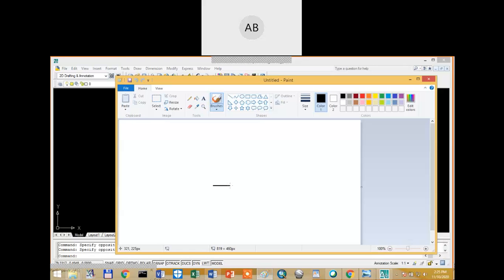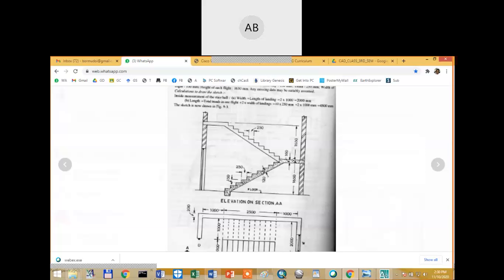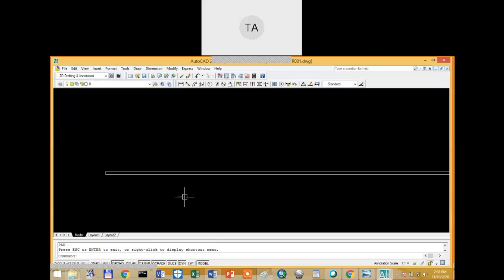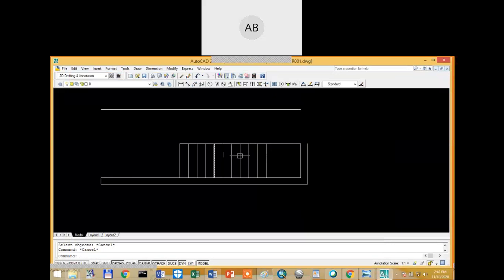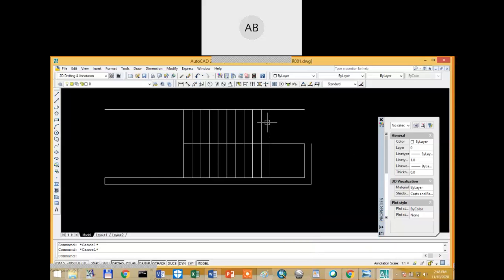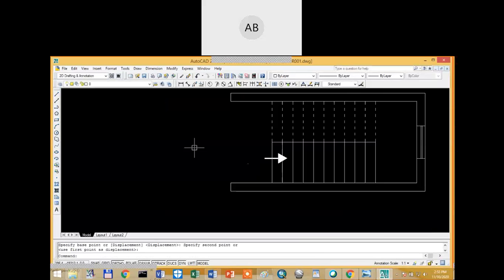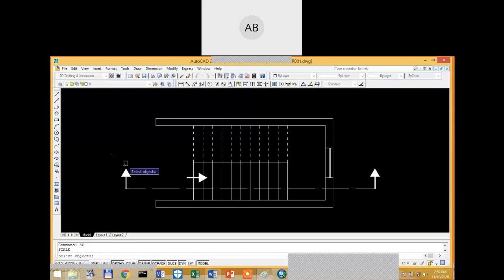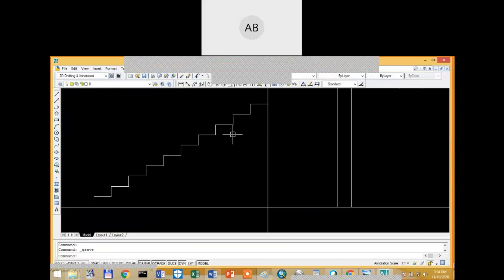esc 203 lab nov 10 part 01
Drawing a Dog Legged Staircase